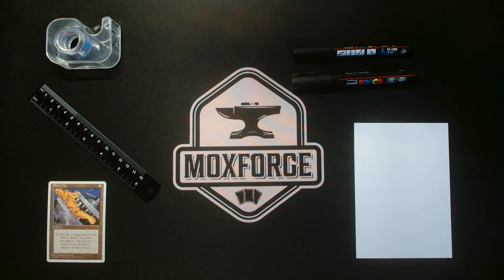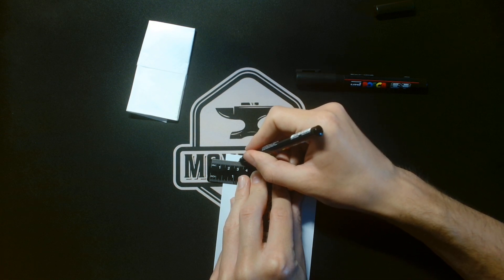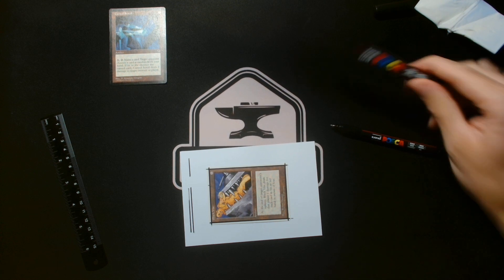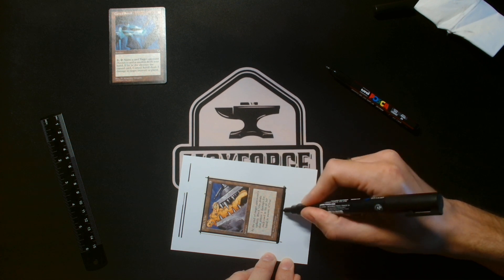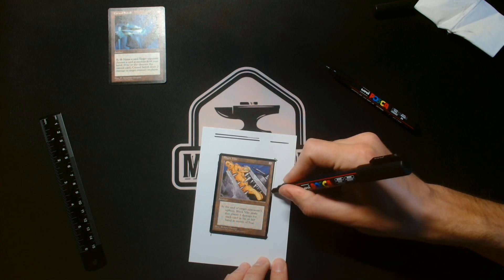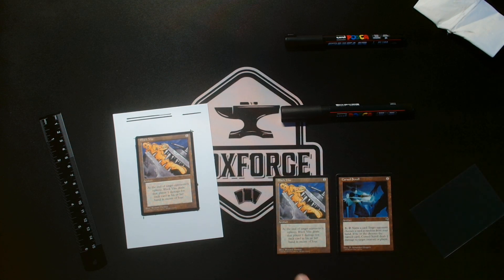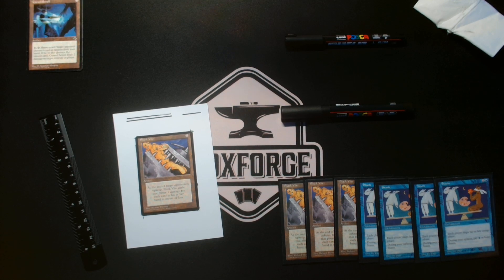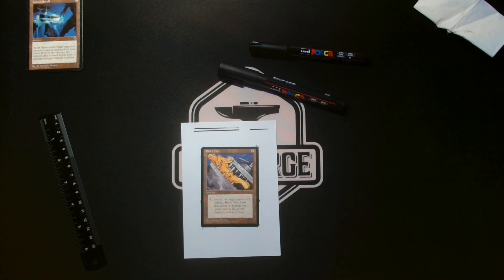How to blackborder Magic Cards with a Posca Pen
In this Video i will show you how to blackborder Trading Cards with a posca pen.

⚠️ Coloring your cards can permantenly damage your cards
⚠️ If you want to give it a try, start with crap cards first
⚠️ If you use this technique to paint over white spots of a blackborderd cards to make it look better, this counts as fraud
⚠️ Painted Cards count as the condition poor on platforms like cardmarket

If you have any questions, just write in the comments

Equipment:
Ruler
Tape
Posca PC-3M-Marker, black
Posca PC-1MR Marker, black
Paper Towel